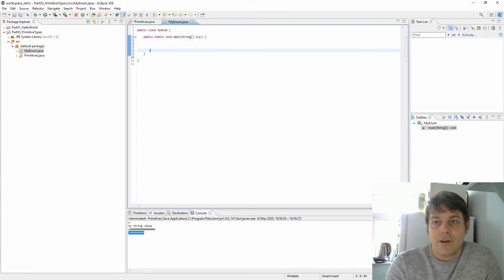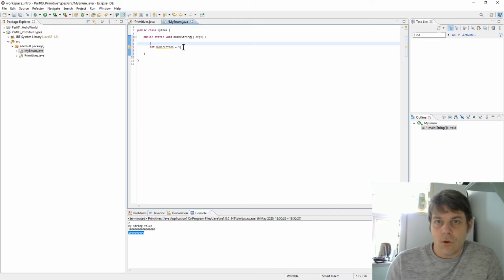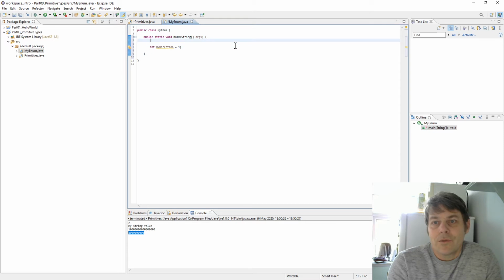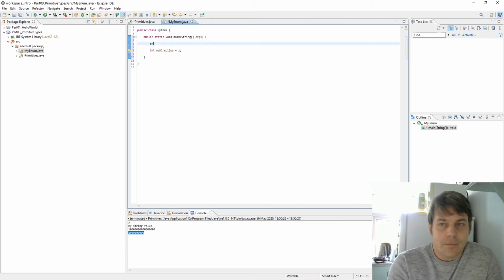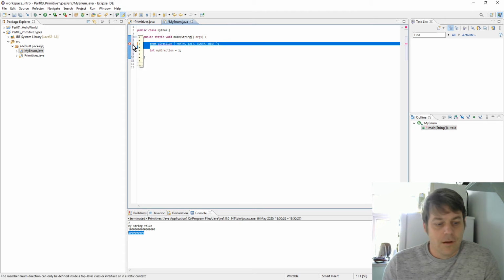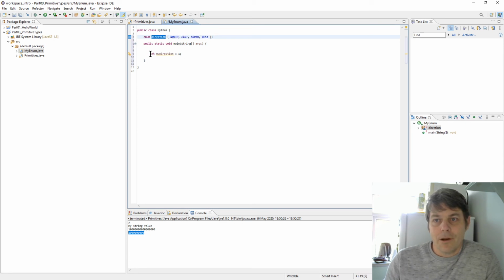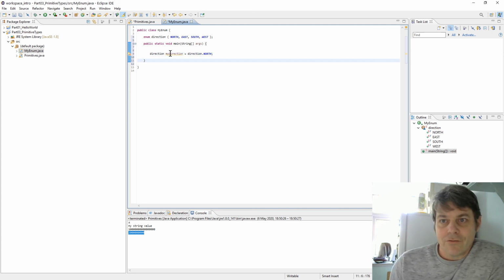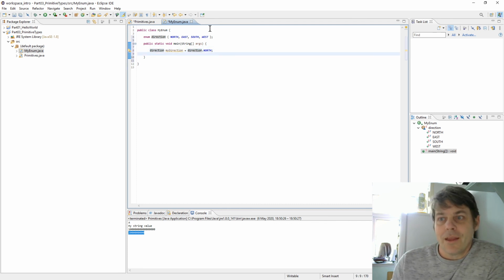Enums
In computer programming, an enumerated type (or enum) is a data type consisting of a set of named values. This video explains how to use enums in Java.